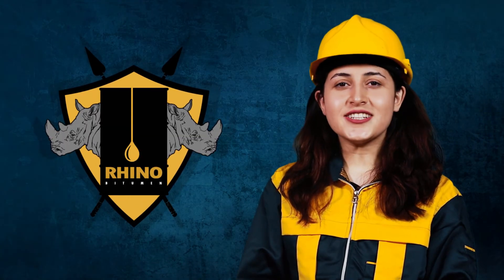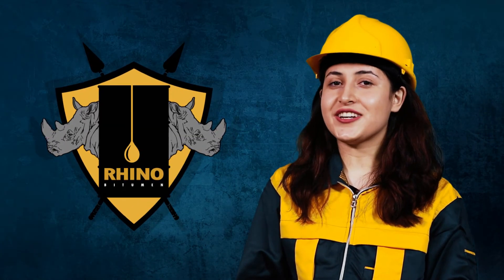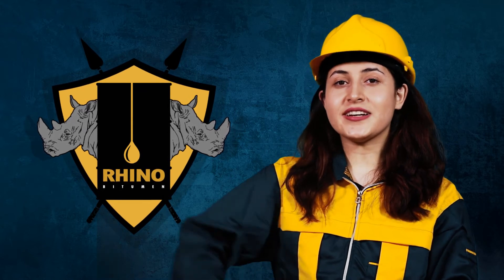SC 800 slow curing cutback bitumen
SC-800 is a slow curing cutback bitumen that contains 70% bitumen, is black in color and is manufactured strictly as per ASTM D 2026M-15 standard.
Bitumen-aggregate mixtures :
Cold-laid plant mix:
    Pavement base and surfaces with dense-graded aggregate
    Patching, immediate use
    Patching, stockpile
Mixed-in-place (road mix):
    Pavement base and surfaces with both open and dense-graded aggregate
    Patching, immediate use
    Patching, stockpile
Bitumen Shopping is now easier than ever with Click & Collect. Shop for bitumen through Rhino  Bitumen website